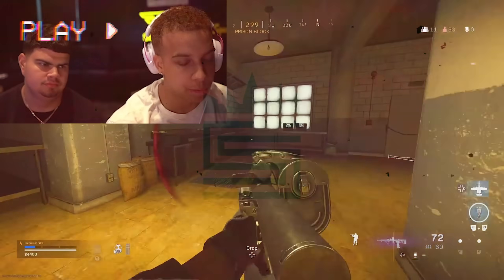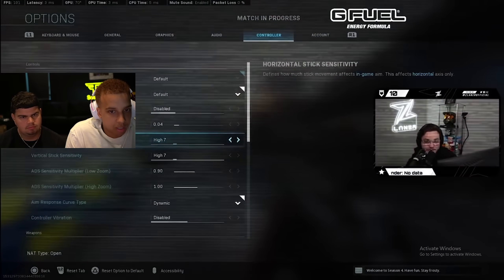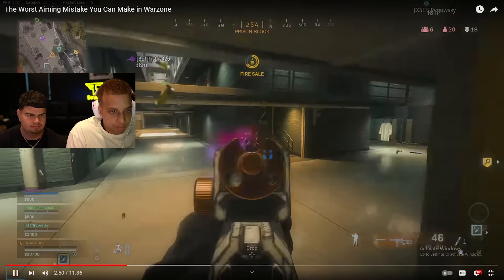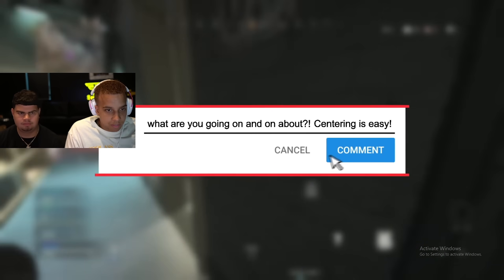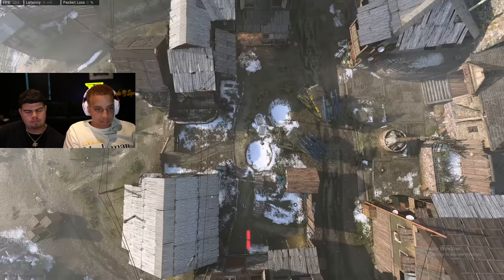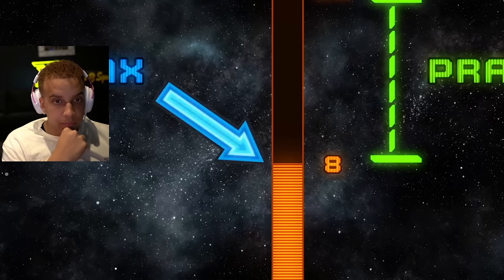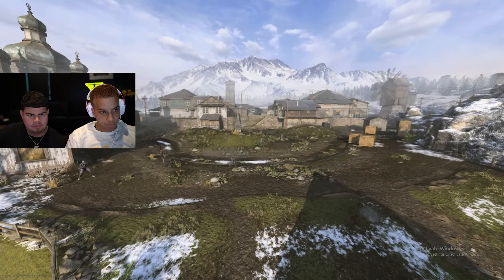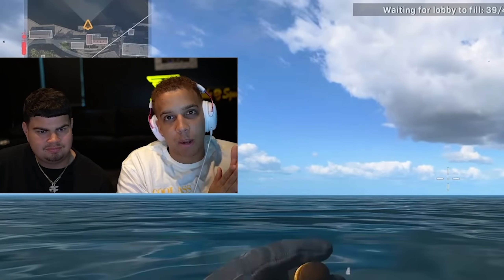Reacting to the #1 Warzone Aim Guide!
FaZe Swagg Reacts to #1 Best Warzone Tips and Tricks Guide by Dreamstrike! The best warzone aim guide, settings and tips to get better at Call of Duty Warzone Rebirth Island Gameplay!

Sony A6400
AC Adapter
Elgato Cam Link 4k
Micro HDMI to HDMI

(ASTROs) Click Here for discount!